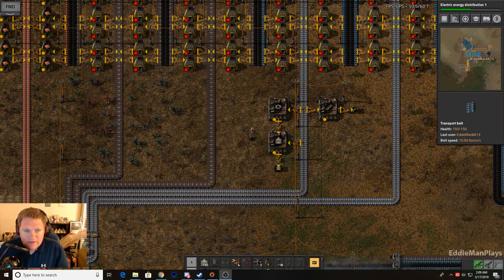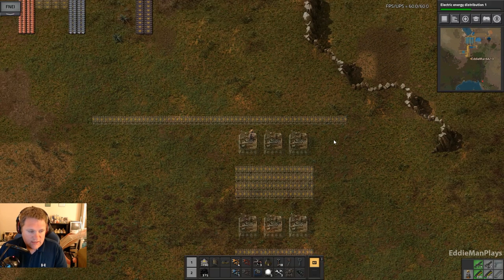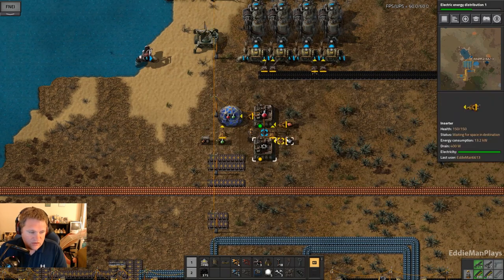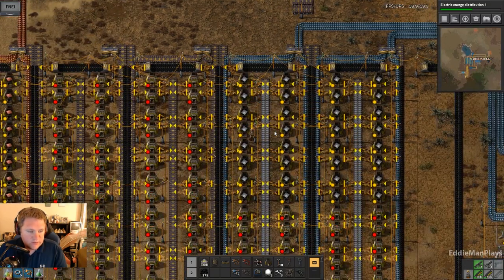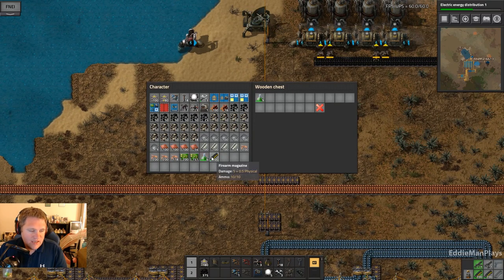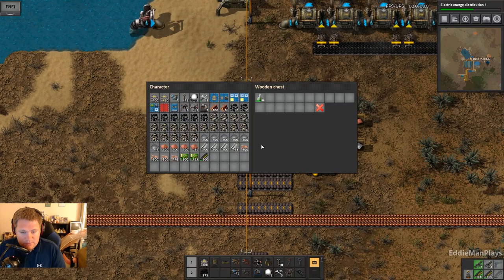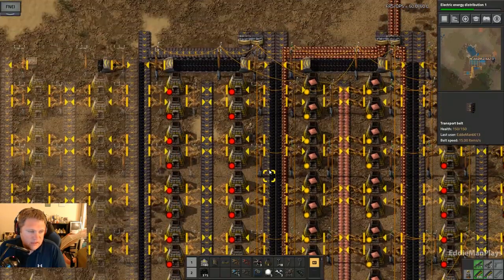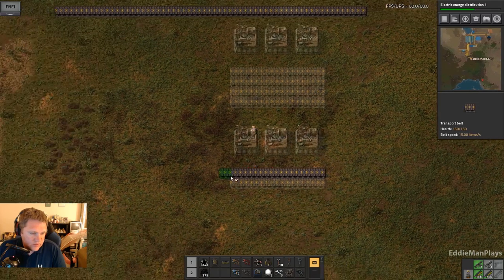Factorio 0.17 | Building BEYOND Basics | Mini-Bus Beginning's Episode 04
Welcome back to Factorio | Building BEYOND Basics.17

EMP embarks on a whole new Factorio Journey with the release of 0.17, FINALLY!  So let's not waste anytime and jump right into it shall we?!..

Make sure to check below for other information about me and the rest of my channel!

Playing on Alpha 0.17.12.